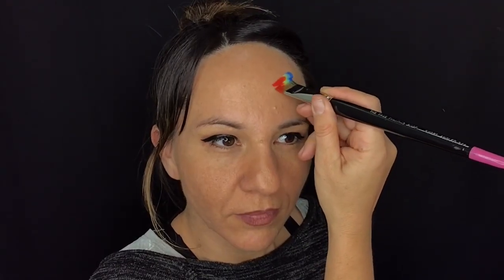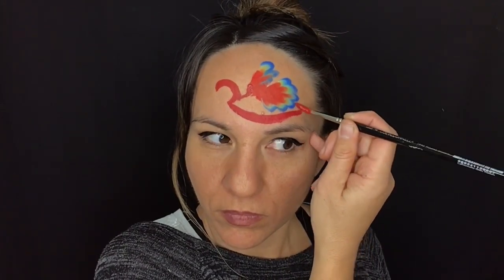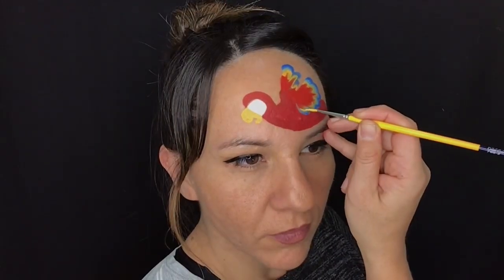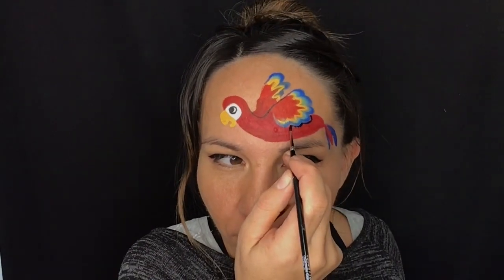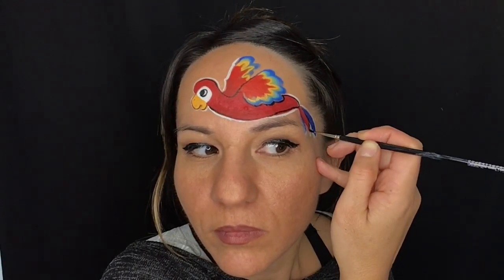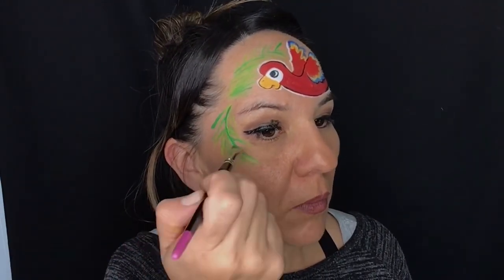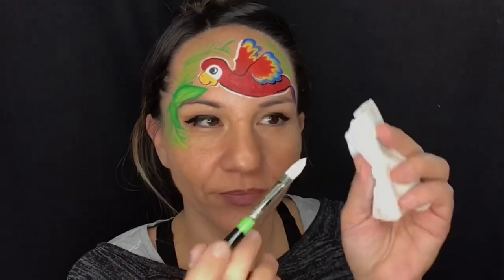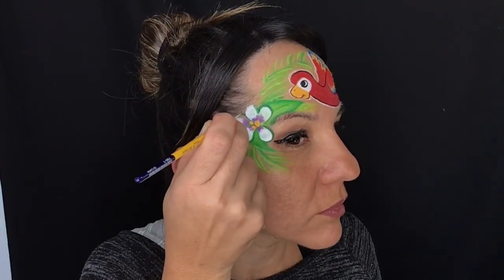Tropical Parrot Face Paint How to Face Paint a Parrot Step by Step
Flying Tropical Parrot Face Painting Tutorial

This Parrot face paint is easy to paint once you master each step of it. Kid’s don’t often ask for a Parrot face paint however I thought it would be cool to add this one to the collection.

The one stroke split cake that I’m using to paint the parrots wings is a home made one. The colours that I’ve used are blue light blue, yellow and red. If you have never made your own one stroke split cake face paints check out my step by step instructions here

Once our pretty parrot is painted we will use Leaf White by TAG using a small flat brush we will make some strokes to paint on the Palm frond leaves. Finishing off we will face paint a double dipped flower on top of the base of 2 large tropical leaves loaded with white and purple.

You can add glitter to this face painting design to take it to the next level or leave it as it is.

Hope you enjoy re-creating it xo